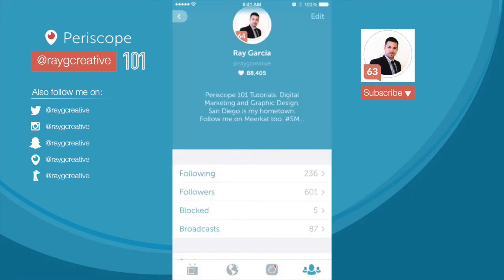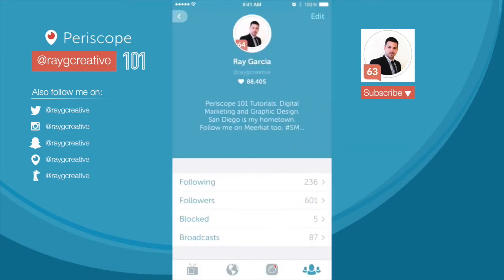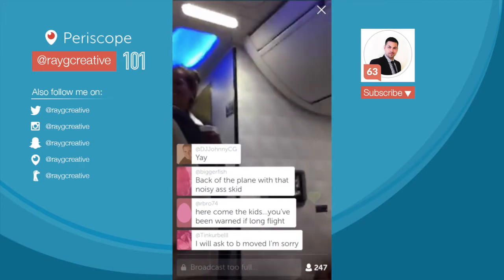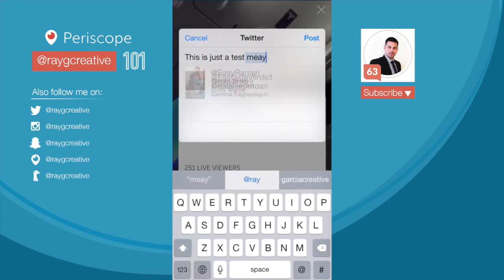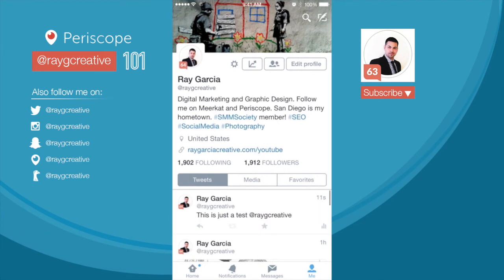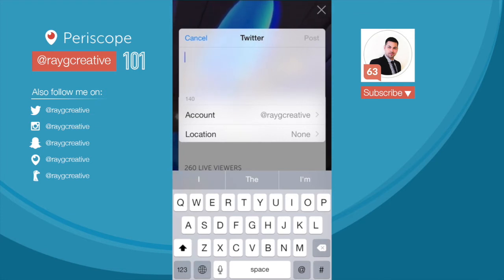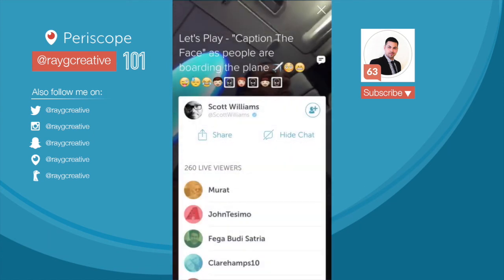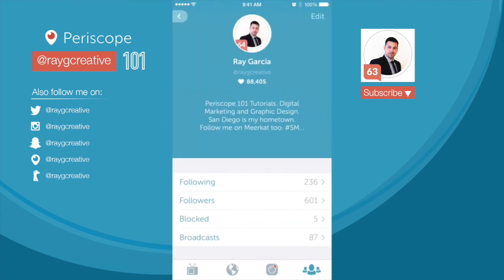EP12: Periscope 101 - How To Write And Send Tweets From Inside The Periscope App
Periscope 101 with @raygcreative In this episode I show you how to write and send tweets from inside the Periscope app. I also show you step-by-step how to write a Direct Message (DM) from Periscope and send it to Twitter. If you still have any questions please feel free to follow me on Periscope or Twitter under the same name @raygcreative.

FAQ:
Introduction
On this page, you will find Periscope tutorials for beginners from your host @raygcreative coming straight from Periscope.

Did you miss me (@raygcreative) on periscope and it's been more than 24hrs?
Don't worry, all replay tutorials will be posted here and on YouTube shortly after the initial Scope is over.

This is for people who are looking to start using the Periscope App but have questions and have no one to ask.

I cover Periscope how-to's and give tips and tricks mainly for beginners but occasionally I will cover more advanced tips. During the tutorials, you will find very honest and straightforward information.

Why is the screen in portrait mode?
This is raw video coming straight from Periscope and that's the way it displays on Periscope.

I still have questions
If you still have questions and would like my help, please head over to periscope and follow me by searching for @raygcreative and catch me on my next scope and just ask. Also, you can find me on very active on Twitter and Instagram.